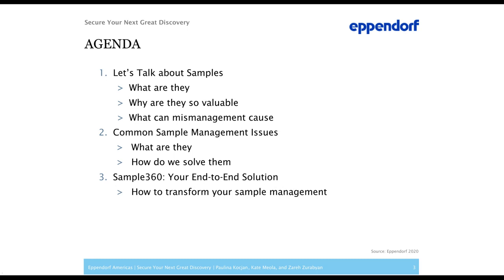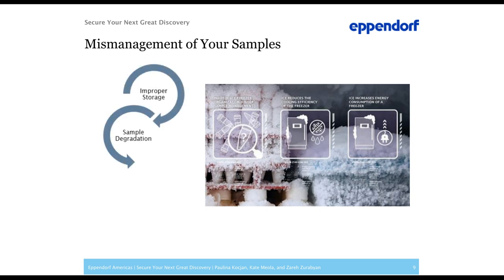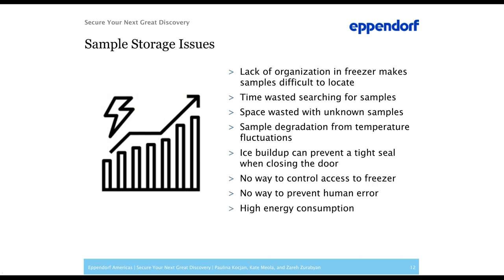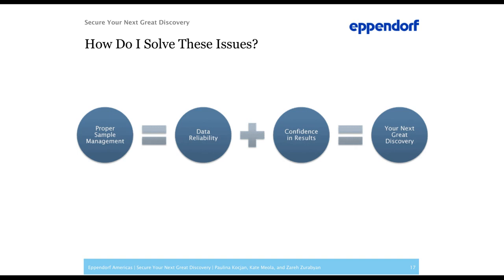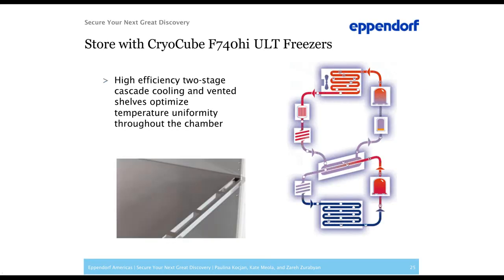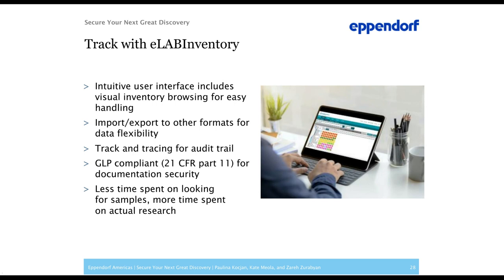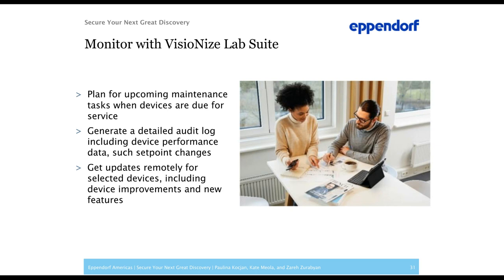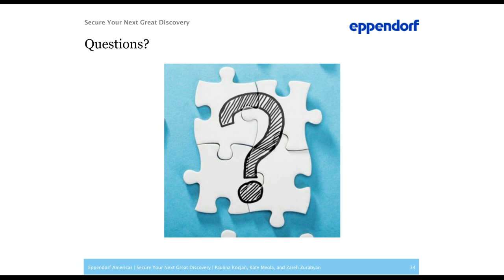Share Secure Your Next Great Discovery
Presented By:
Paulina Kocjan
Kate Meola
Zareh Zurabyan

Speaker Biography:
Paulina Kocjan is currently the Regional Marketing Manager for Automation, PCR, and Digital Solutions at Eppendorf. Previously she worked as an Application Scientist with more than 7 years of bench science and project management experience with a diverse background in next generation sequencing, automated liquid handling programming, mammalian cell culture, molecular and cellular assay development, and molecular cloning techniques.
Kate Meola is currently the Regional Marketing Manager for ULT Freezers and Centrifugation at Eppendorf North America. She previously worked in marketing roles for medical devices used in soft tissue reconstruction as well as plastic and reconstructive surgery. Most recently, she was Marketing Manager for a leading ophthalmic diagnostic imaging platform.
Zareh Zurabyan, often referred to as "Z" in the industry, a former biochemist researcher in the biofuels industry, has dedicated his young career to improving human health by supporting the successful implementation of research and development-based innovations in laboratories. Currently working as the Director of Bio-ITech, a division of Eppendorf, he has been responsible for growing and maintaining consistent business development of 200% year-after-year that has advanced the management of research data.
Webinar:
Secure Your Next Great Discovery

Webinar Abstract:
Your samples are some of the most valuable assets in the laboratory. After spending countless hours on extraction and preparation, your conclusions could be invalid due to lack of traceability or loss of sample integrity associated with poor storage conditions.

To complete your research, you need to be able to trust your results. So why do so many rely on an inadequate sample management system that can lead to unreliable findings?

Earn PACE Credits:
1. Make sure you're a registered member of LabRoots
2.